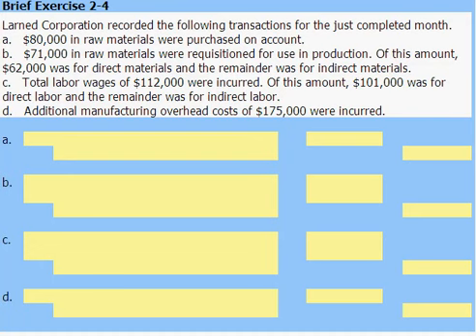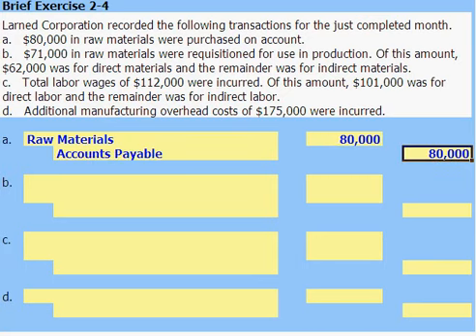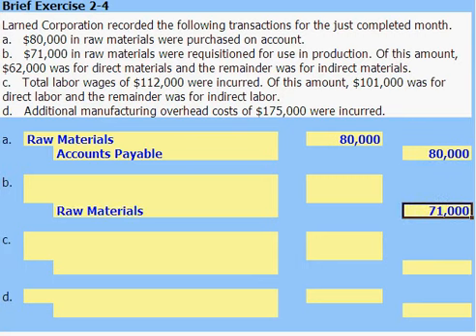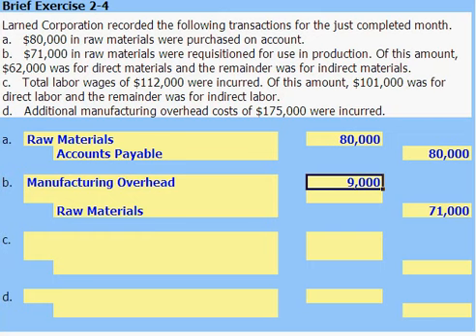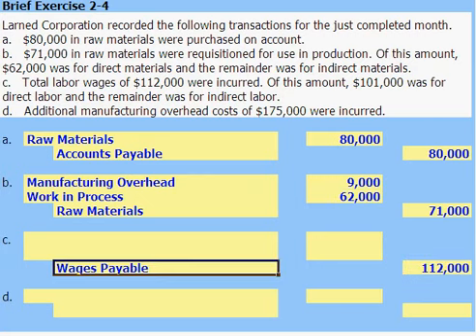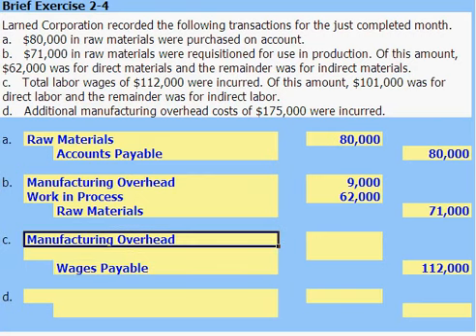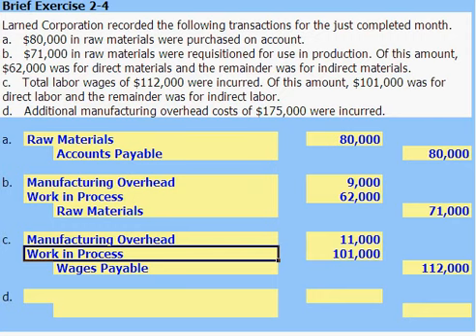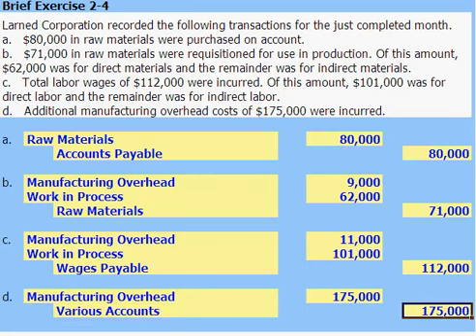BUAD162 - Guided Example 3-1